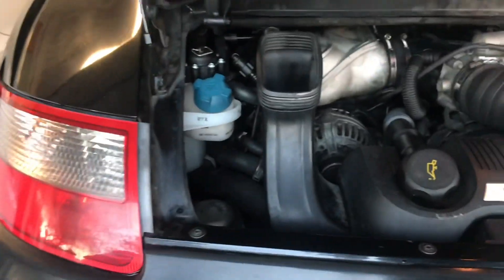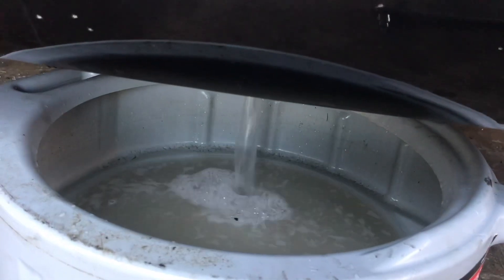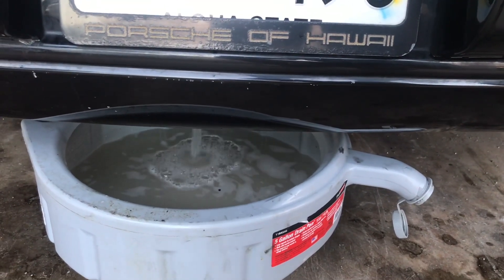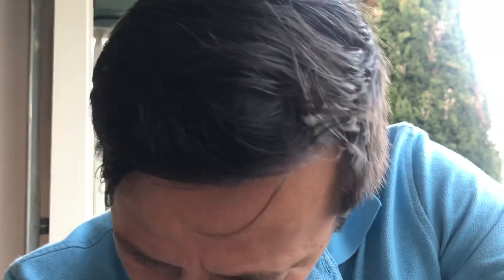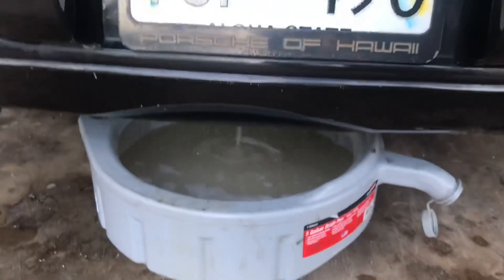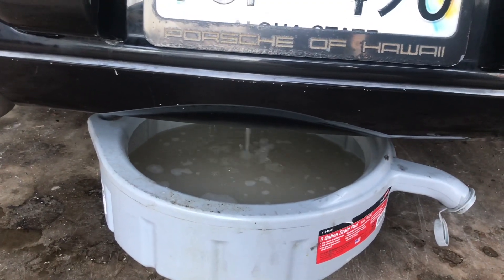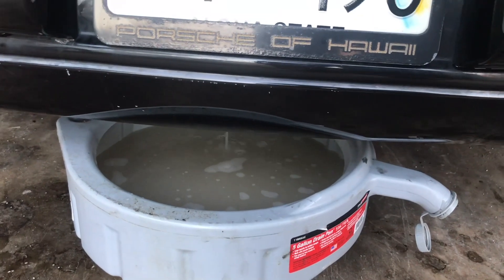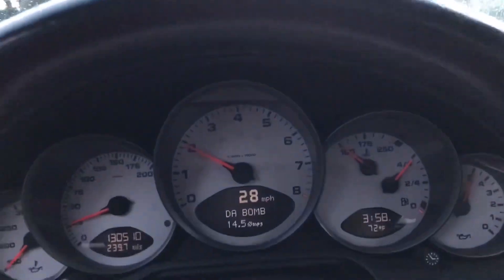How many radiator flushes? Porsche 997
Got the car running really good. I have modified the thermostat by removing the valves so it’s always open. Hopefully the water will turn pretty clear soon so we can put in the correct thermostat.